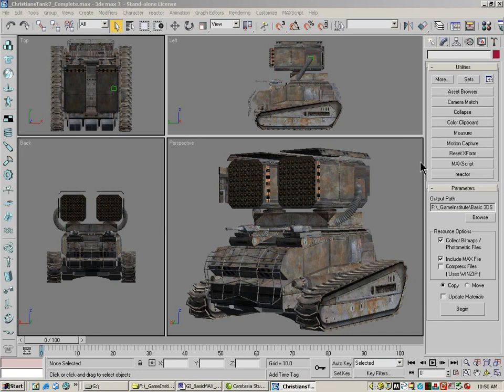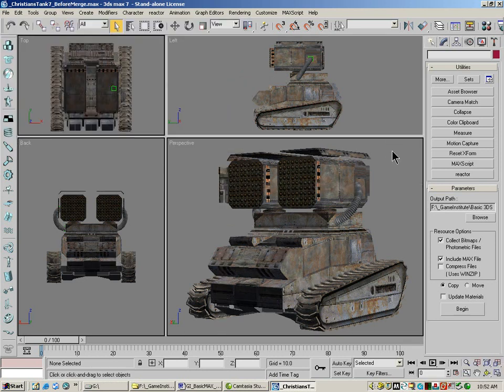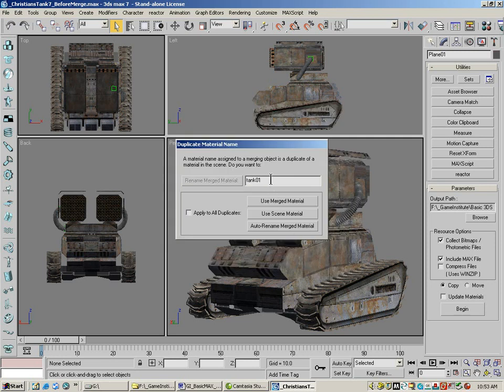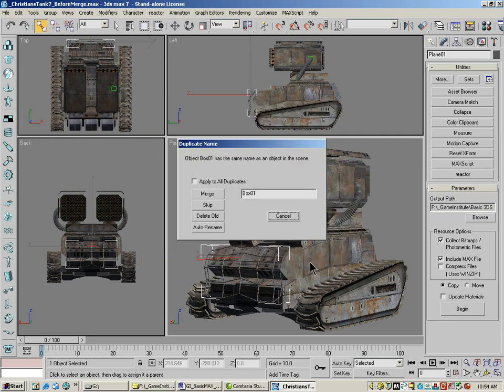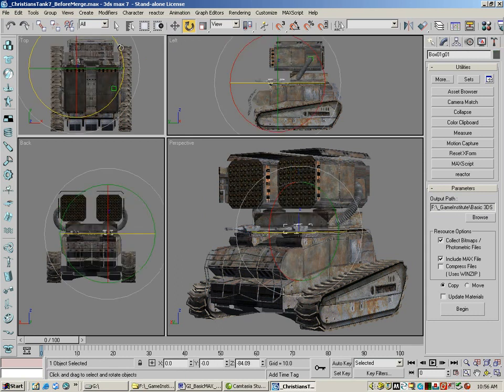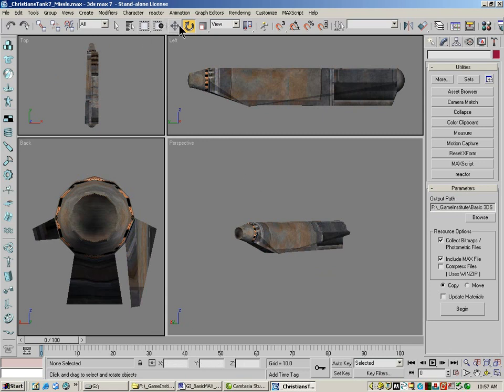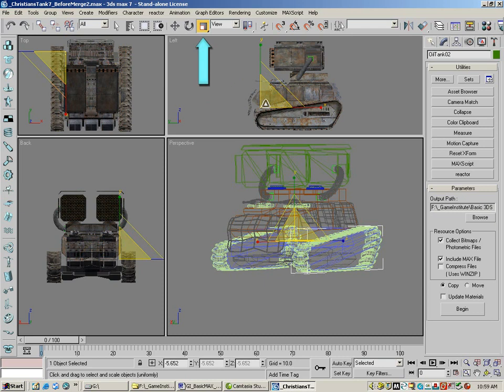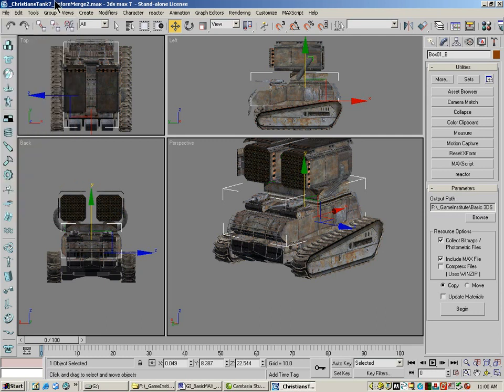Game Institute - 3DS Max for Games - 2015 Scene Merge and Scene Scale